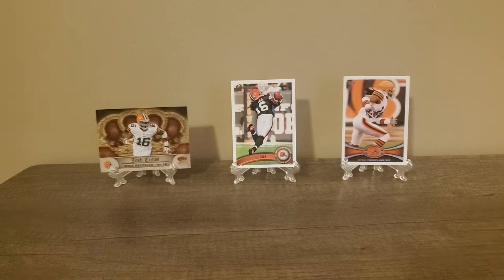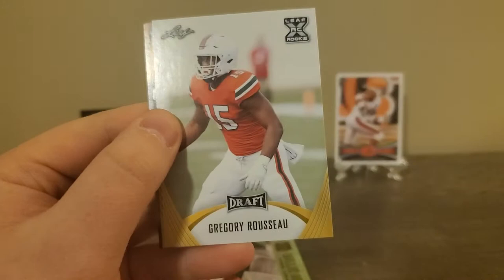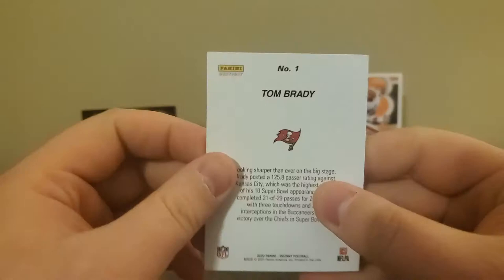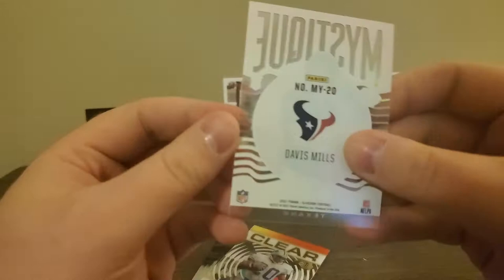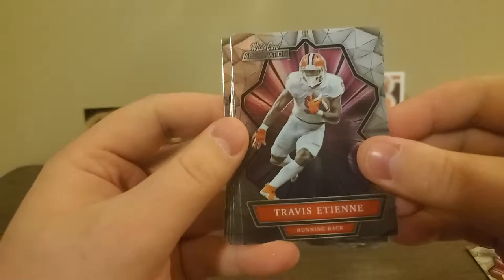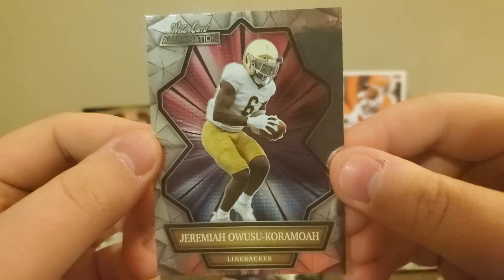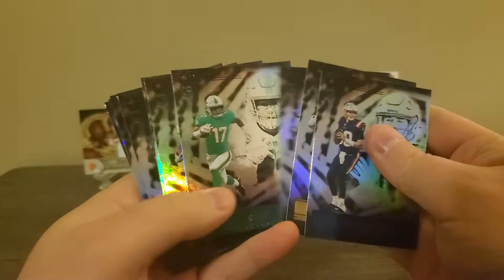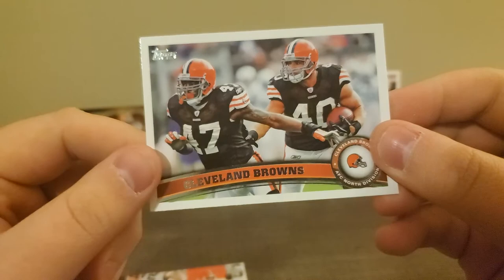Retail Shopping Football Packs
Retail Pack Shopping

My Local Card Shop

Breaks